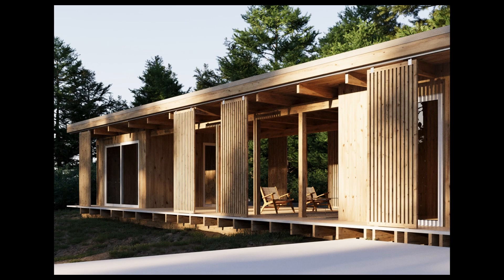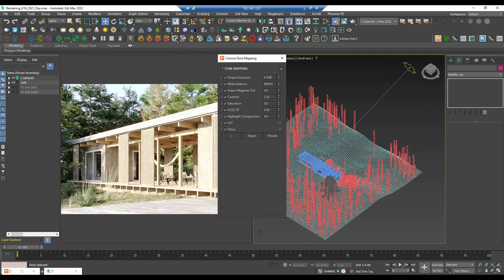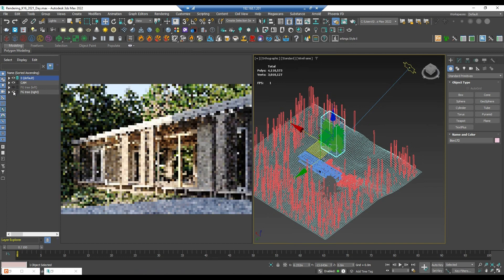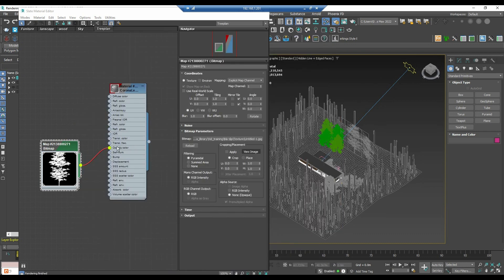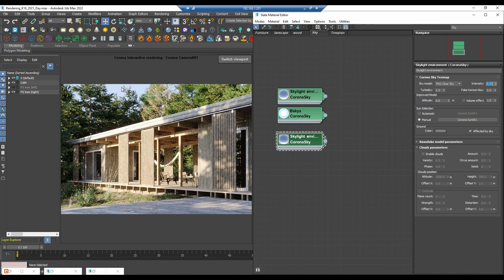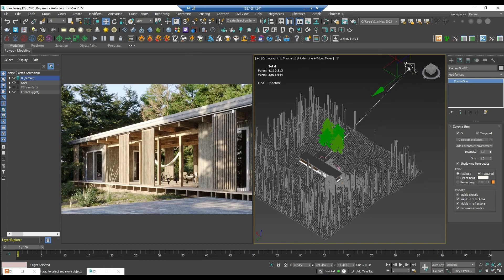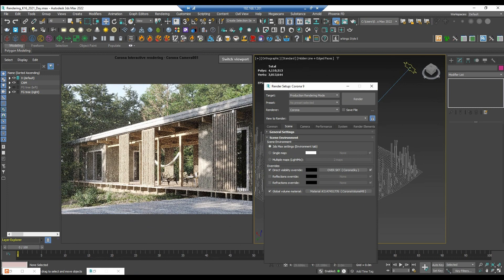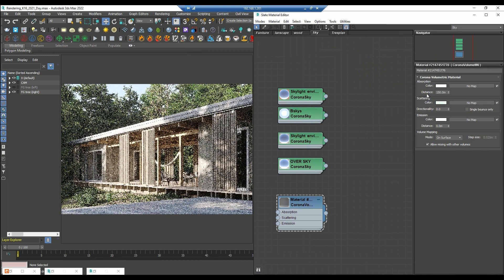TipsnTricks 003 | How to create and control Exterior Lighting | Corona Renderer | 4pixos Academy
Hi guys! Welcome to our next tips and tricks video with Corona Render. In this video, I'll share about how to create and control Exterior lighting. Hope you guys will enjoy it!Follow us to update more interesting information.
Coronator English Course is designed to help every Archviz artist, both beginners and experienced ones, push their renderings to the next level. This is a fully-equipped course that covers all the critical aspects needed to start your Archviz career.